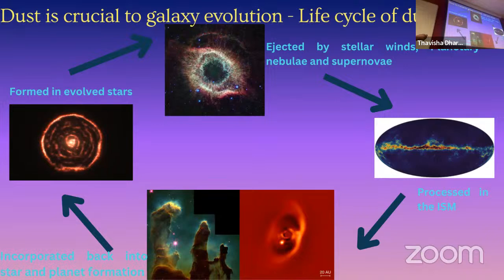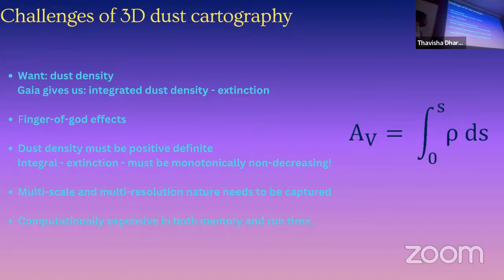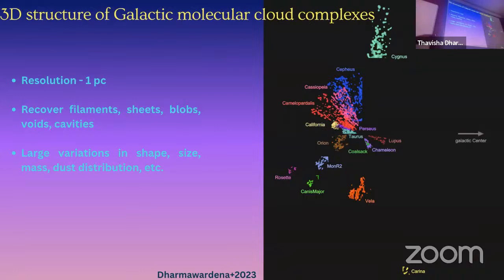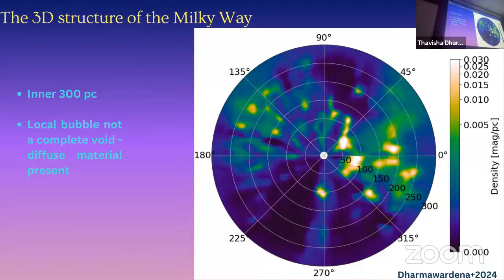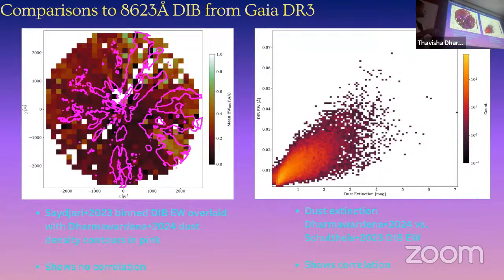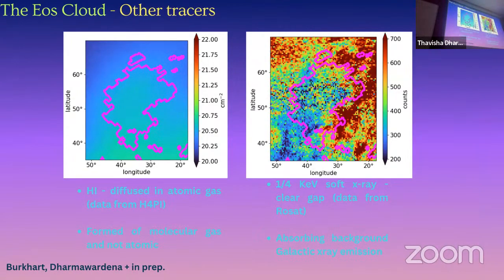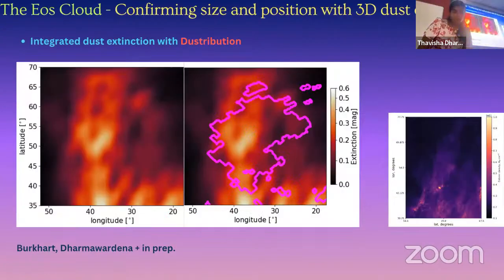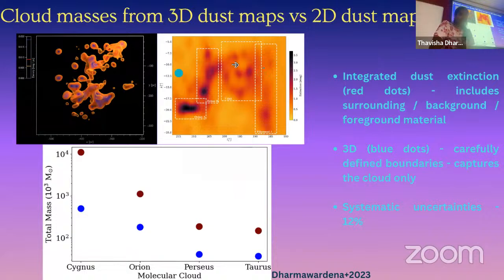Thavisha Dharmawardena - The 3D structure of the Milky Way using fast & scalable Gaussian Processes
Title: "The 3D structure of the Milky Way using fast and scalable Gaussian Processes"
Speaker: Thavisha Dharmawardena (New York University)

The detailed 3D distributions of dust density and extinction in the Milky Way have long been sought after. However, such 3D reconstruction from sparse data is non-trivial, but is essential to understanding the properties of star-formation, large-scale dynamics and structure of our Galaxy. In this work I will introduce our new fast and scalable algorithm for 3D dust modeling. Using advanced ML methods such as sparse Gaussian Processes and Variational Inference, our algorithm maps the solar neighbourhood with millions of input sources in parsec scales within short timescales. Using this approach we map the inner 3 kpc of the Solar neighbourhood down to 1 pc resolution.We identify large-scale structures in the Galaxy and its Molecular clouds, while simultaneously peering into individual molecular clouds, providing insights into multi-scale processes such as fragmentation in molecular clouds. From these maps, we extract 3D boundaries, volumes, precise dust masses (12% statistical uncertainty) and filling factors to study fragmentation within many well known Galactic Molecular clouds. We recover a wider range of substructures such as new interconnecting and free standing filaments and star-formation feedback and supernovae cavities.